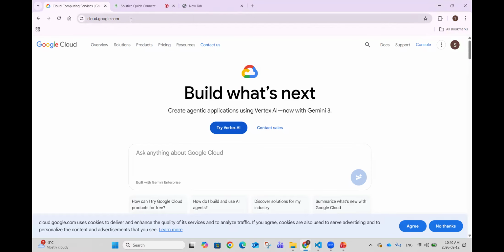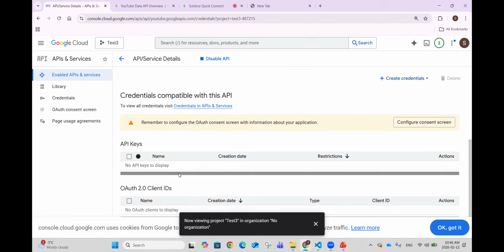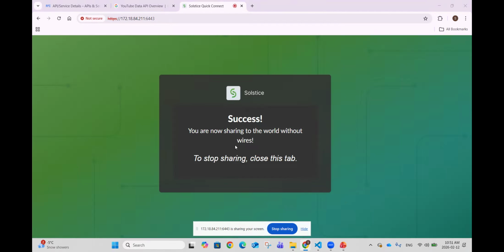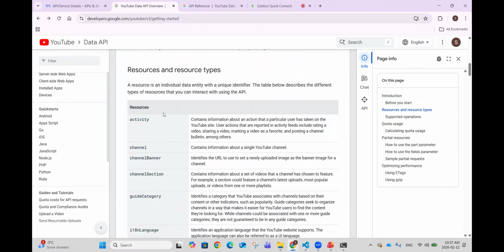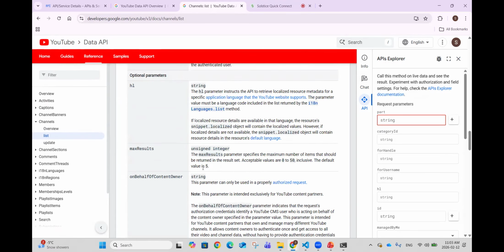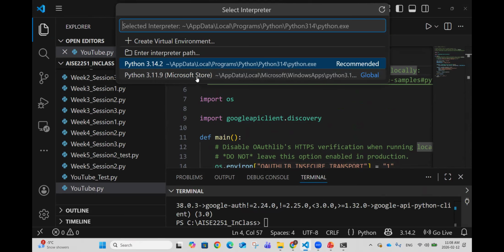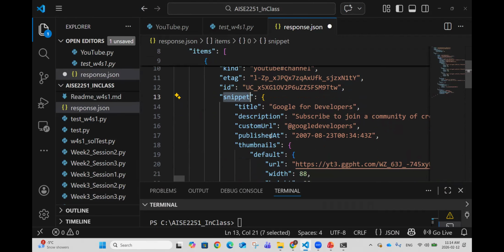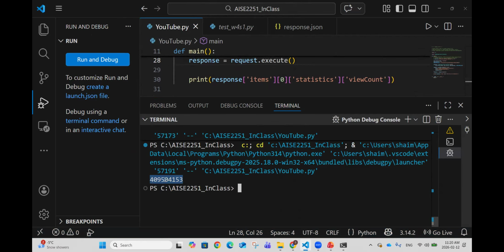[AISE2251] Accessing YouTube Data API with Python